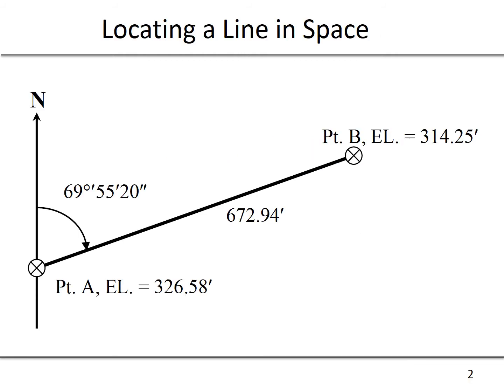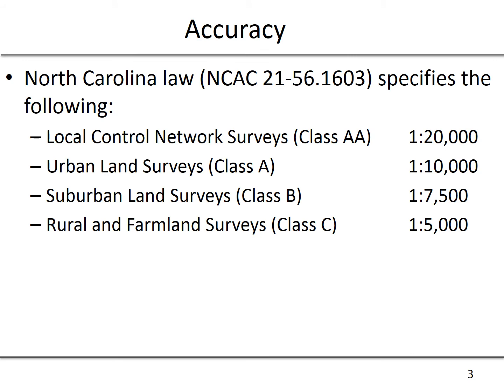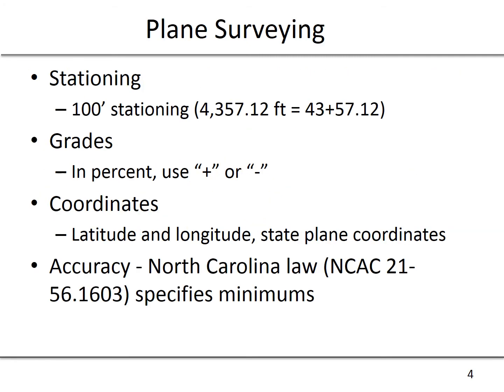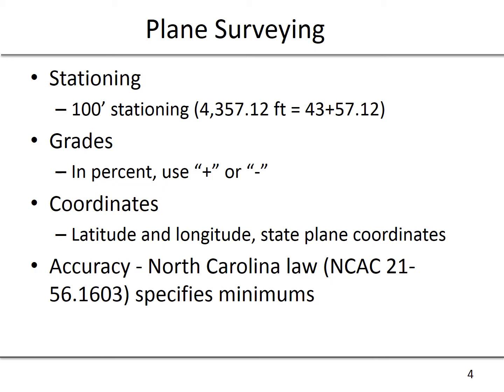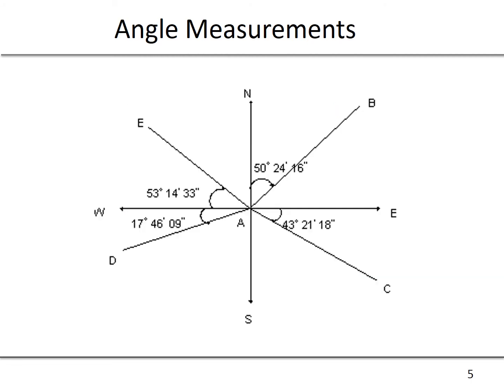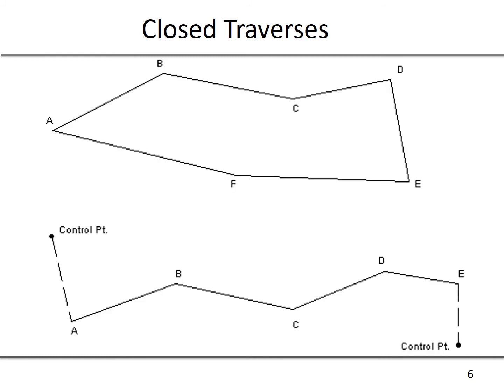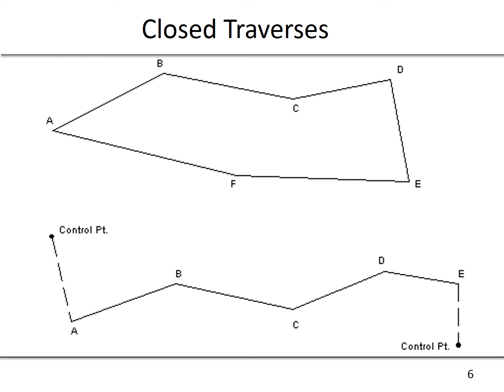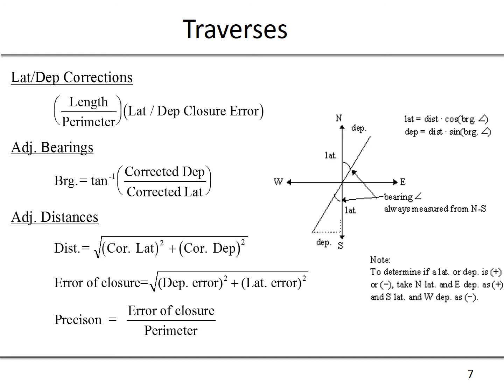Highway Alignment - Simple Traverses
Locating a line in space